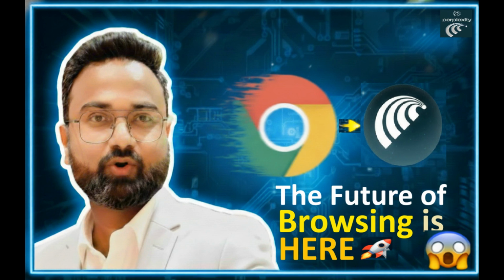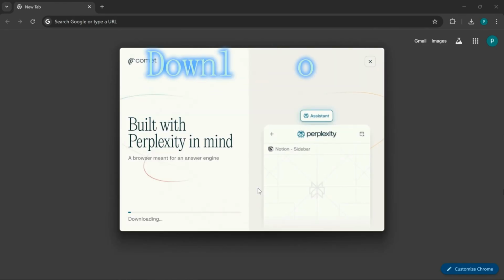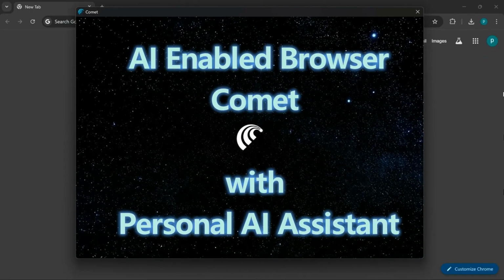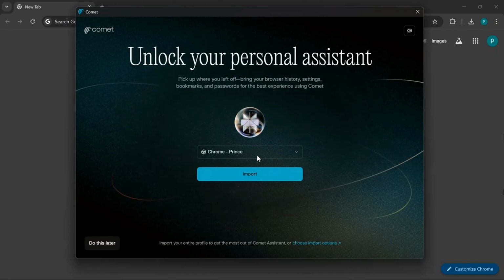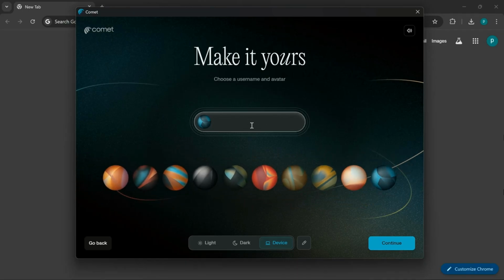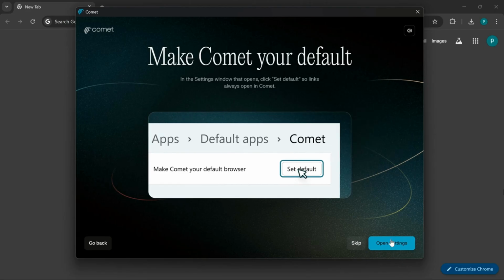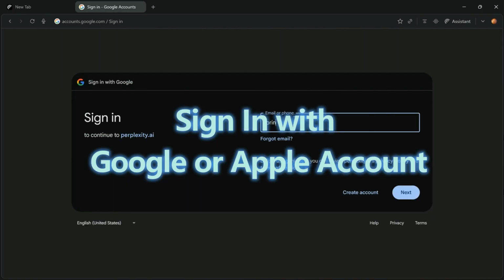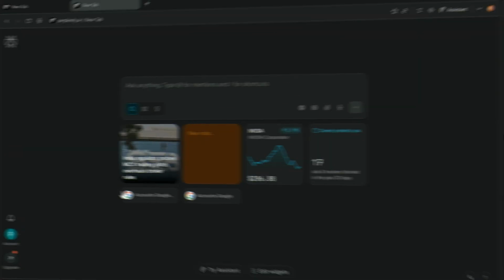Forget Chrome! Download the New Perplexity Comet Browser That Thinks for You 🤯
Meet Comet — the brand-new AI Browser from Perplexity that’s redefining how we browse the web.
Instead of showing you thousands of search results, it understands your intent, researches for you, and gives you complete, verified answers — instantly.

In this video, I’ll show you how to download and install the Perplexity Comet Browser on your computer, step-by-step.
You’ll also learn why this browser is being called the “Future of Browsing” and how it’s miles ahead of Chrome, Edge, or Safari. ⚡

✅ How to download and install Comet Browser (official source)
✅ Key features that make it an AI-native browser
✅ Why Comet is the next big leap in web browsing
✅ Quick comparison: Chrome vs. Comet
✅ Bonus: How to start your first AI-assisted research